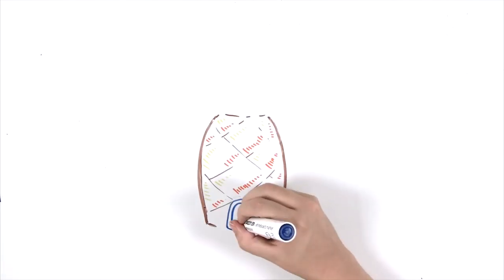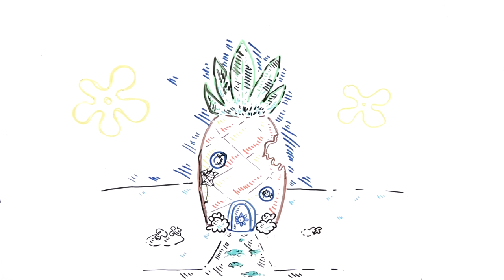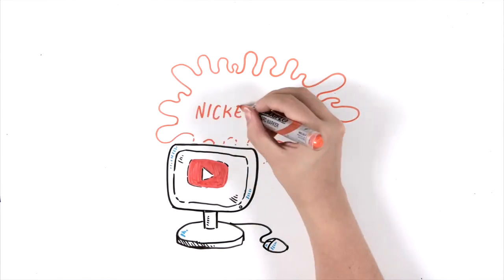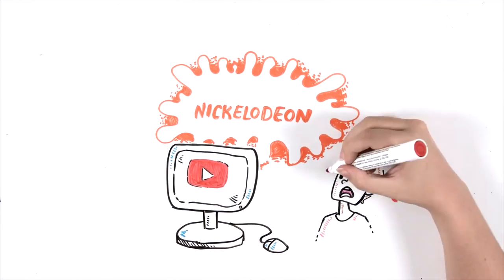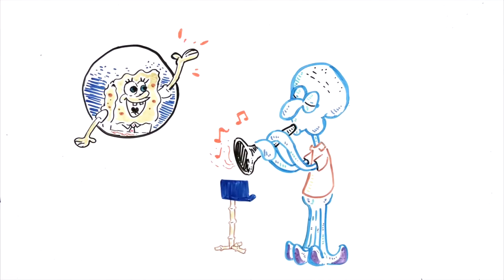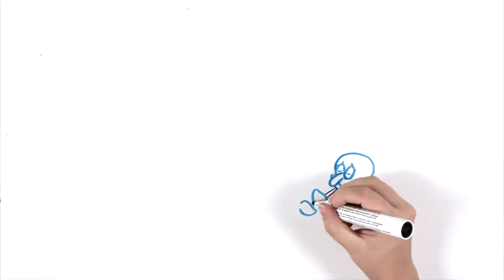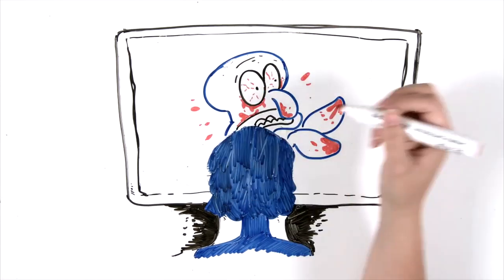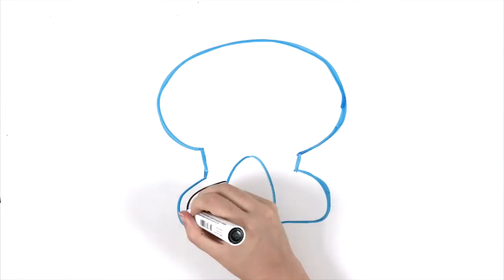SQUIDWARD'S ENDING | Draw My Life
There’s a viral video on the internet where we can see something terrible happening to Squidward, one of the main characters of the SpongeBob series. But on’t get too upset... we'll show you everything about it in this Draw My Life.